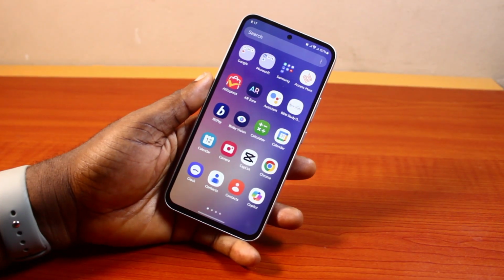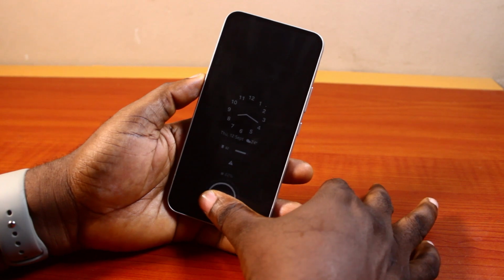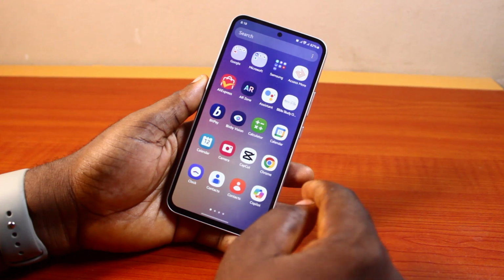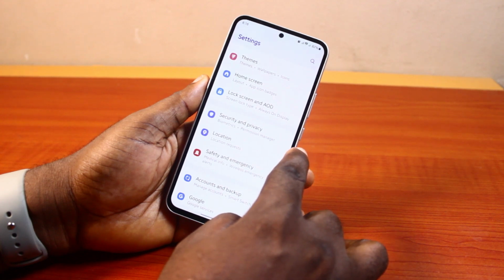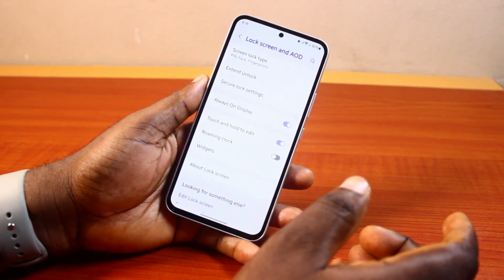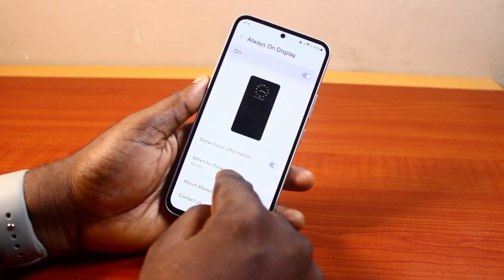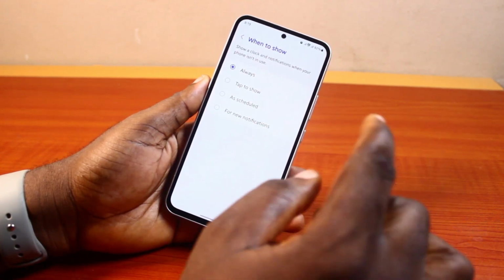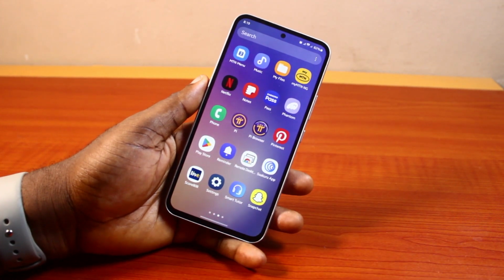How to Turn on Always on Display on Samsung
Cheap iPhone
Cheap Samsung Phone
Cheap Apple Watch
Cheap Digital Camera
Cheap YouTube Microphone
Cheap MicroSD Card